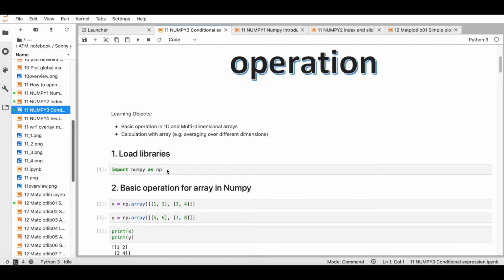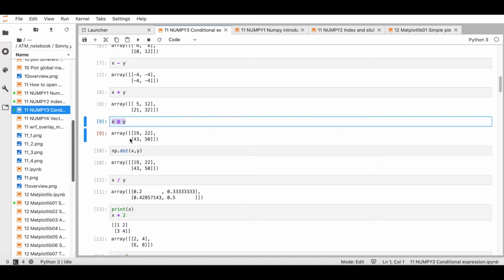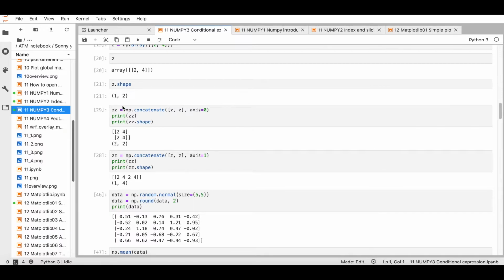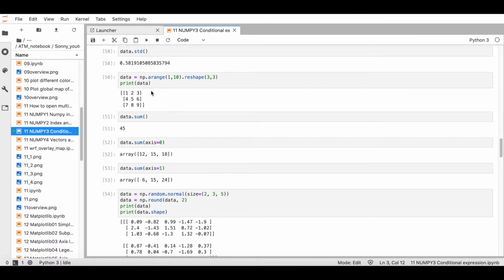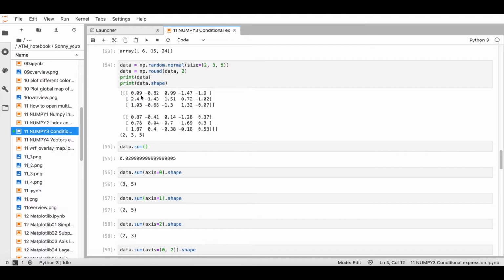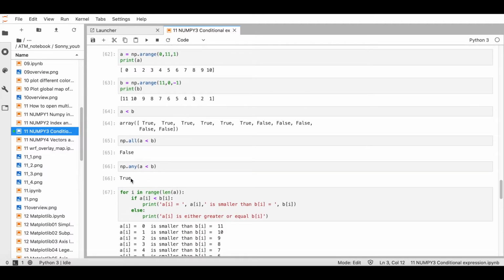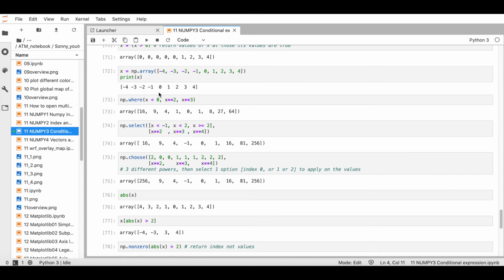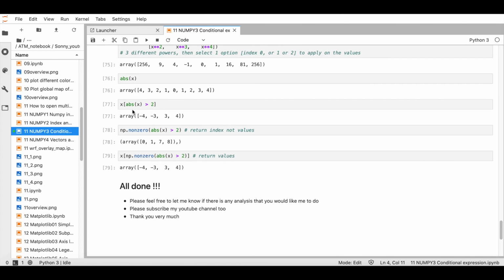Ep12: Numpy (basic) - Part 3 Matrix and vector operation